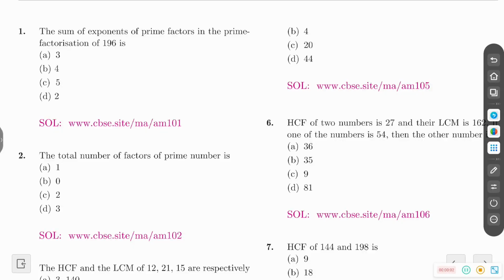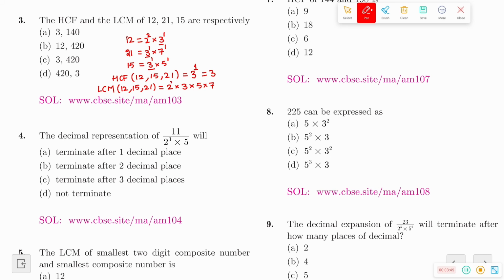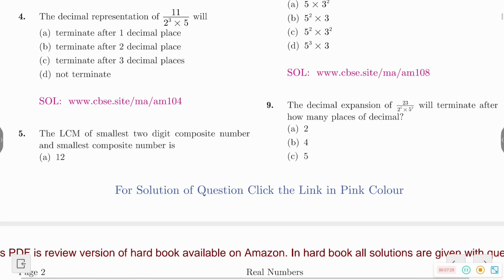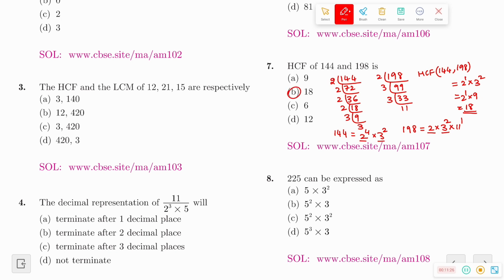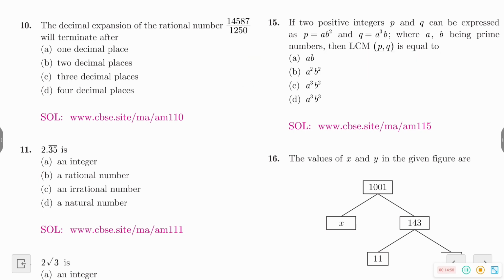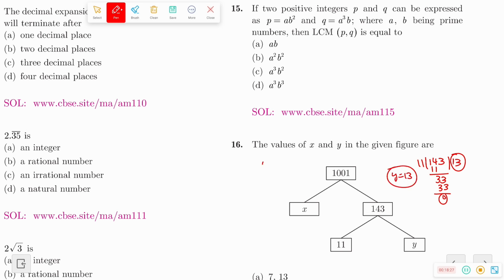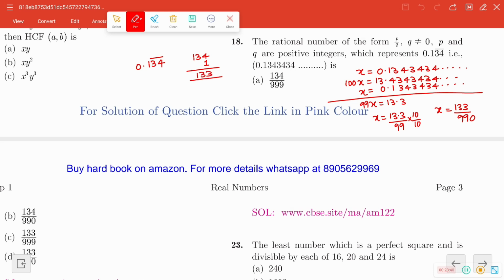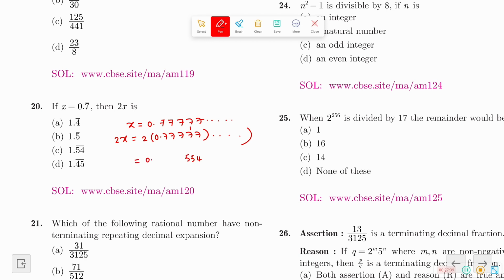CLASS 10 REAL NUMBERS MCQS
REAL NUMBERS MCQS